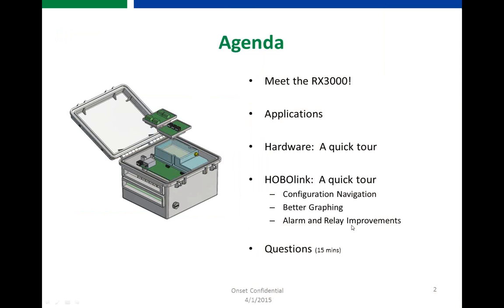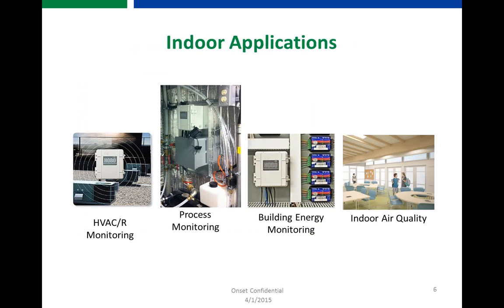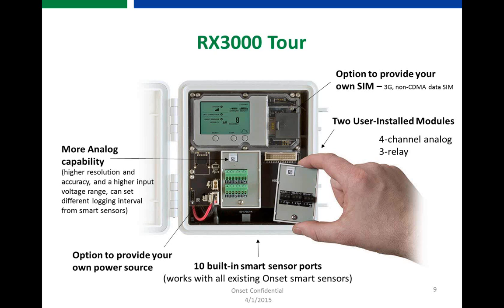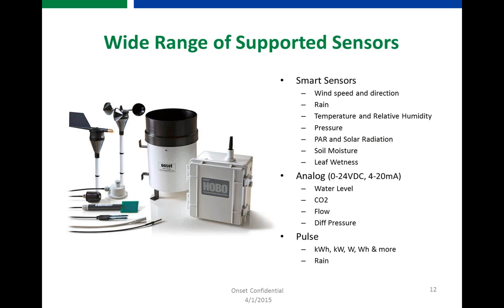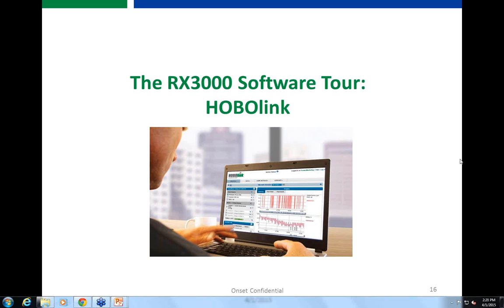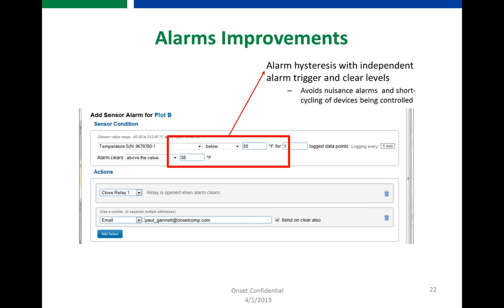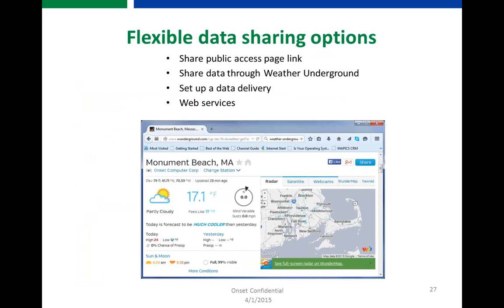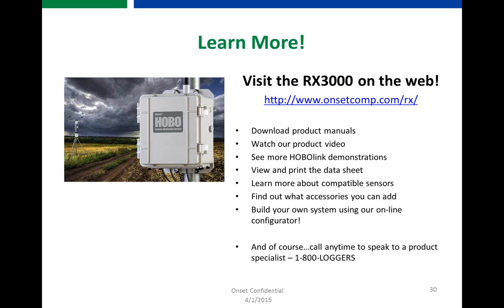Next Generation HOBO RX3000 Weather Station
This webinar gives an introduction to the new web-based HOBO RX3000 weather station. You'll learn how it combines research grade weather monitoring performance with the convenience of plug-and-play operation, and delivers instant access to environmental data anywhere, anytime via the internet.